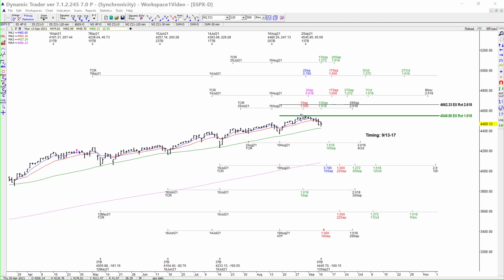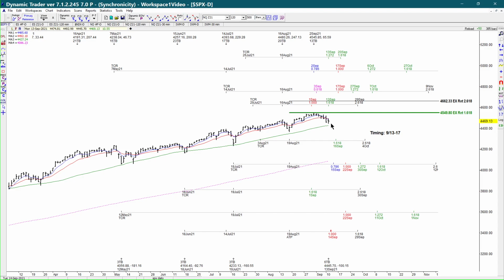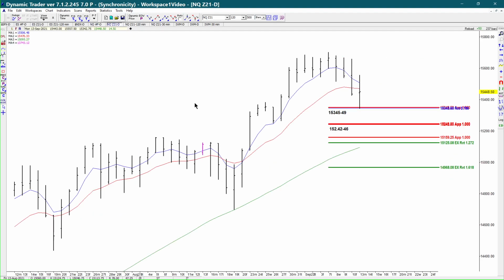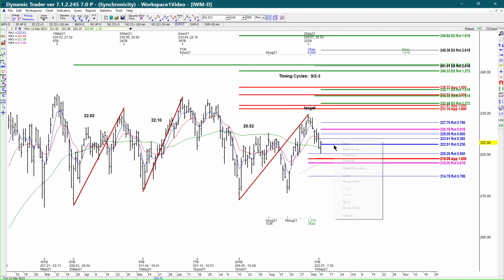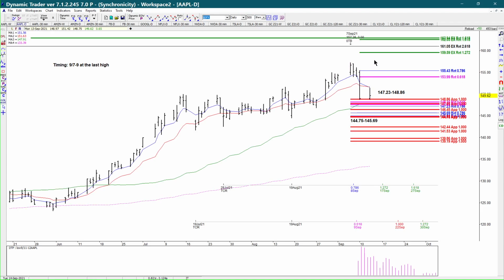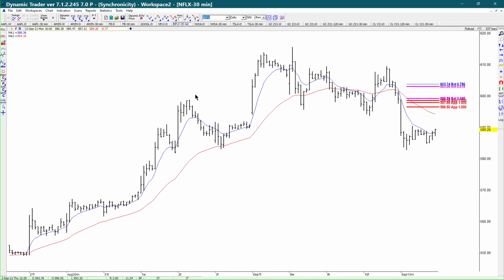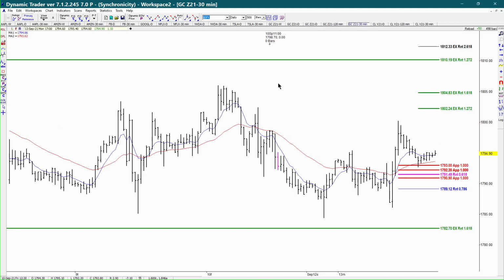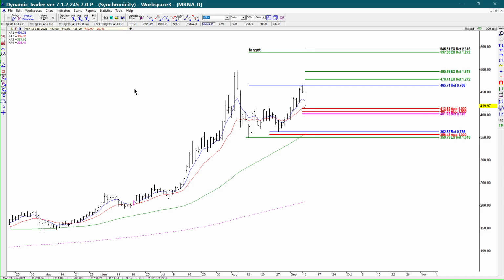Fibonacci Trading Strategy For S&P 500, Nasdaq, AAPL, AMZN & 15 Other Stock Charts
Here's a sample from last night of Carolyn Boroden's regular video chart analysis for members of her Fibonacci Markets & Stocks service Risk Disclosure: Investing (including futures and forex trading) contains substantial risk of loss and is not suitable for every investor. You could potentially lose all or more than your initial investment. Past performance is not indicative of future results.  EWT is not a broker-dealer or investment advisor, does not owe a fiduciary duty to you, and is not providing any customized advice that takes into account your specific circumstances. Any of your actions or forbearance from taking action based on our content or the use of our services is entirely at your own risk. View our terms